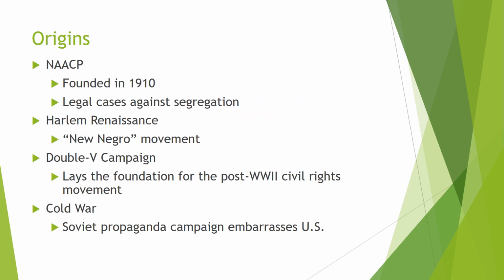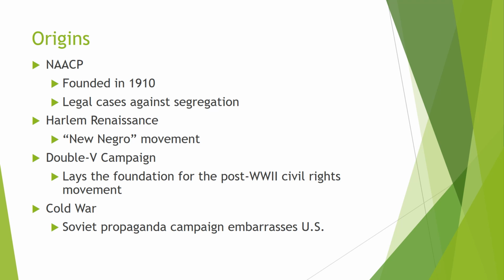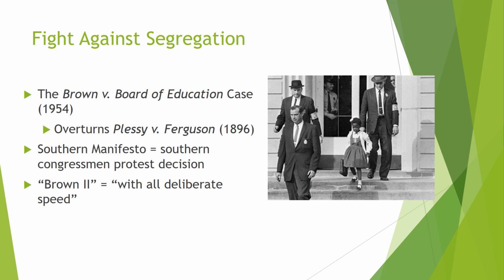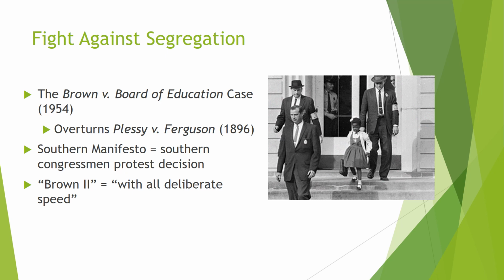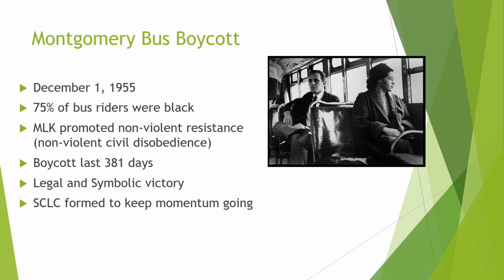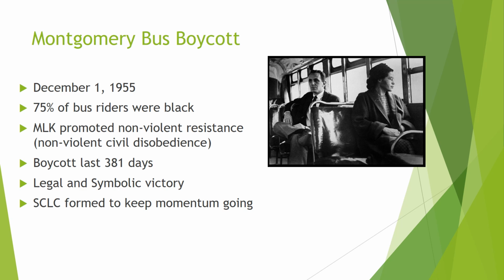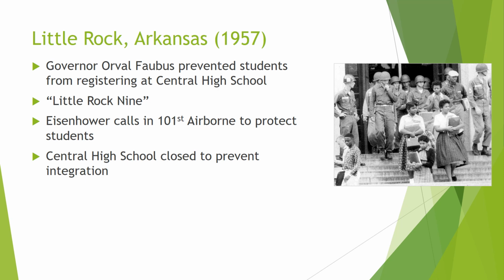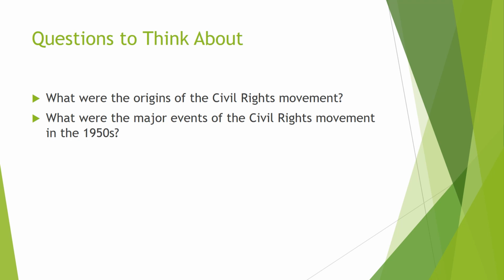The Civil Rights Movement Part 1 Narrated•Jennifer Heth